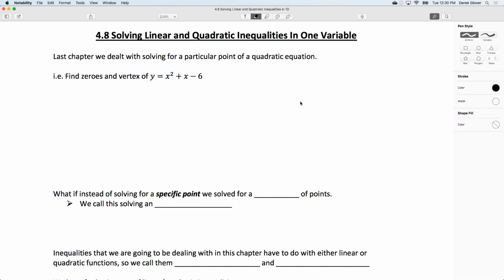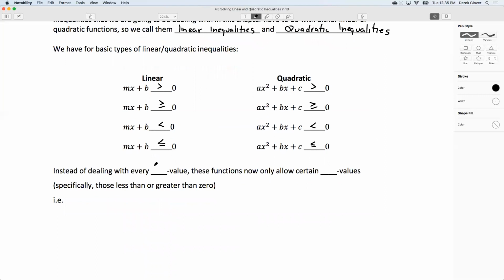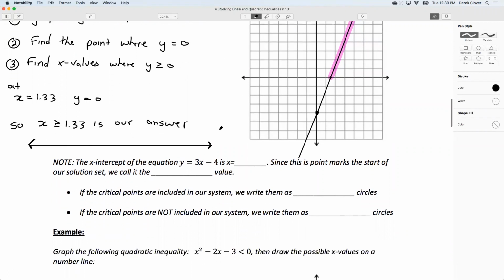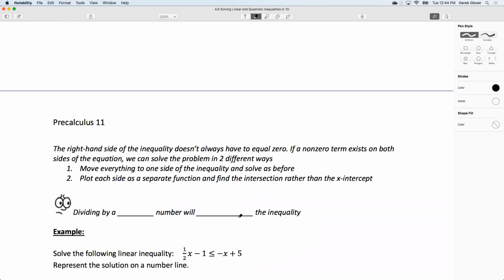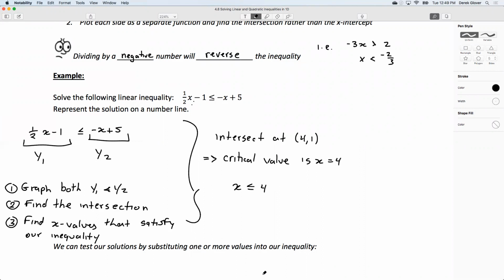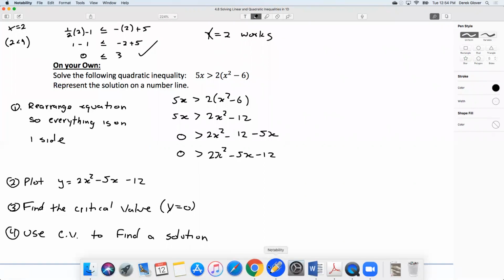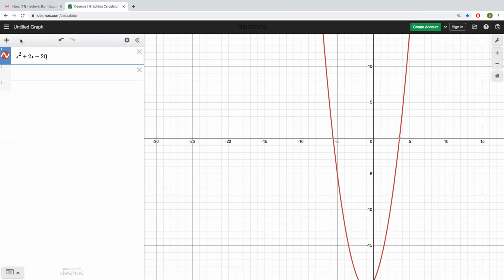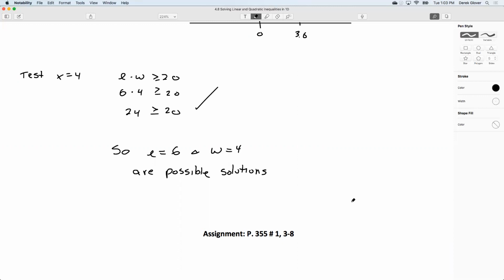PC11 - 4.8 Solving Linear and Quadratic Inequalities Graphically